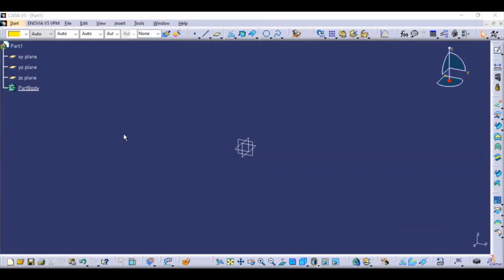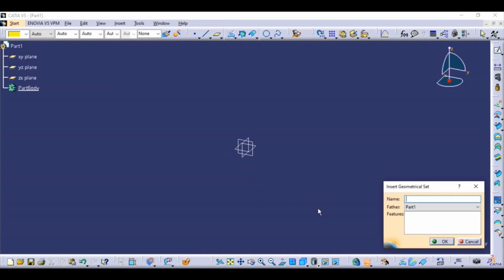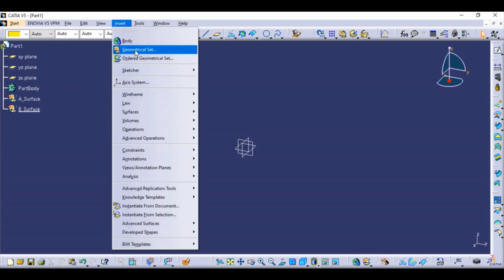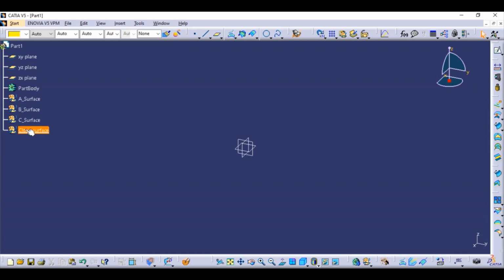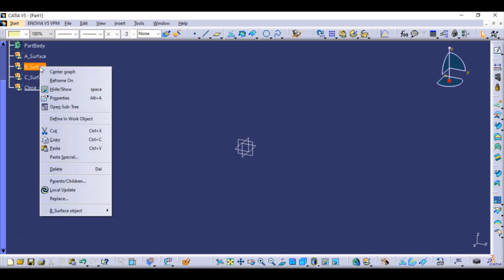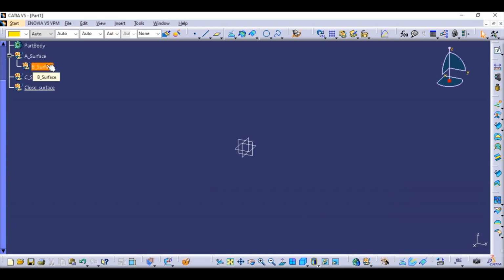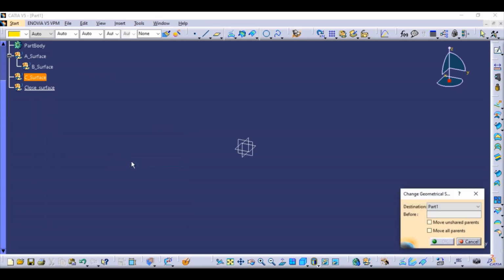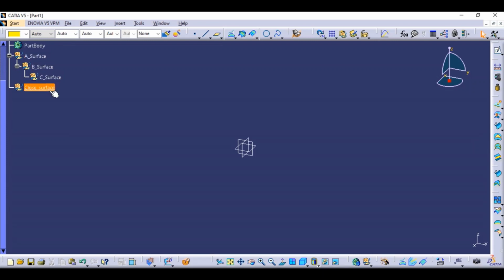How to create geometrical set in Catia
Tutorial Video of creating a geometrical set in catia.

Create geometrical set in catia